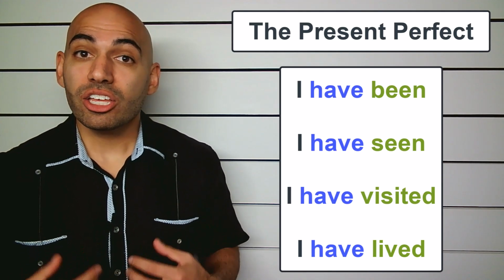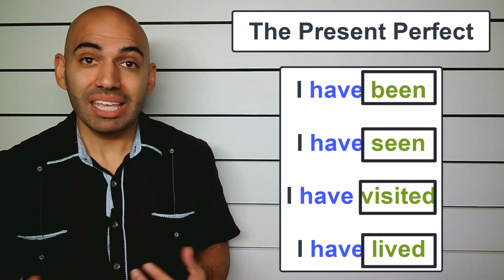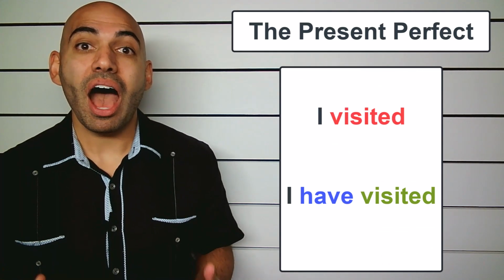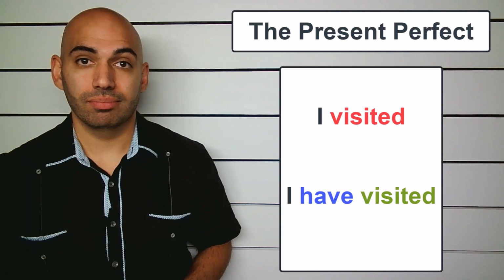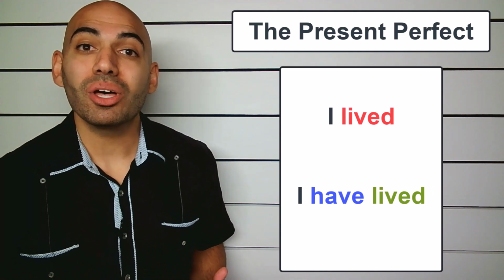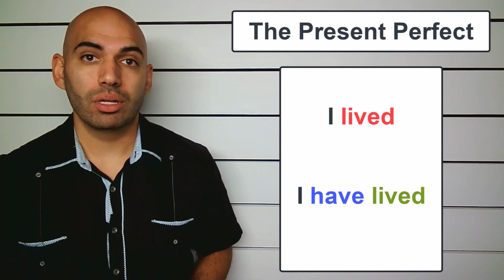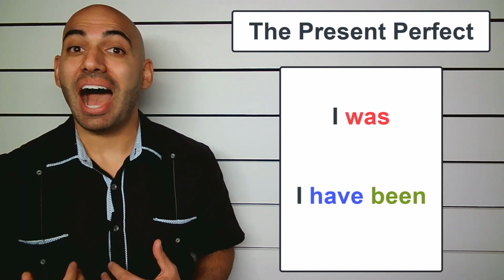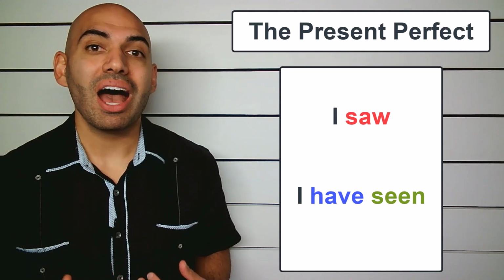The Present Perfect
This video explains when to use the present perfect verb tense in English.